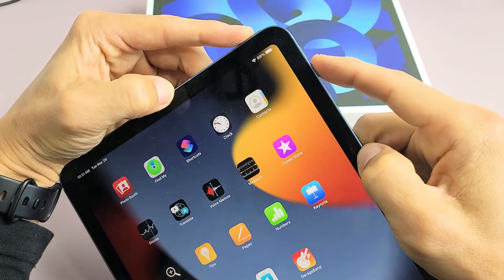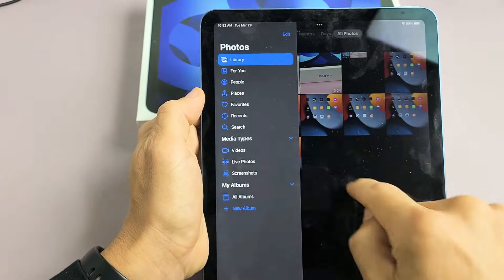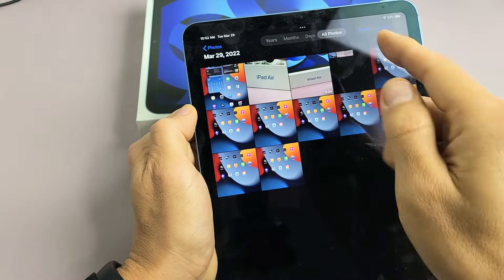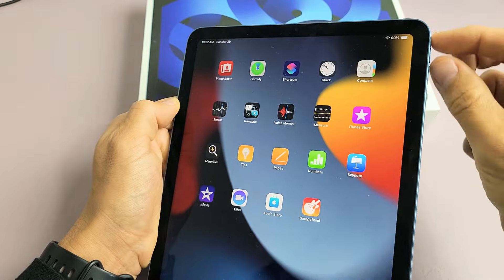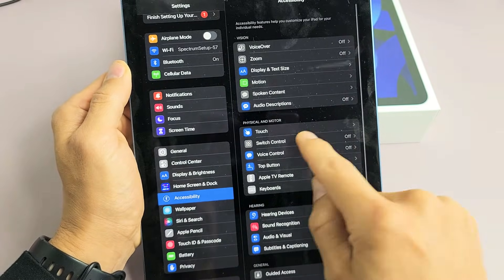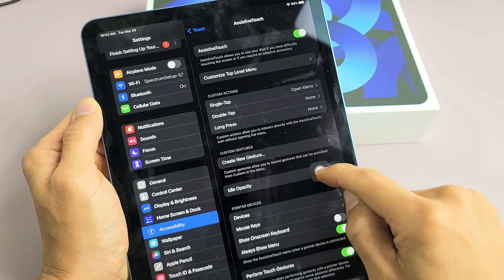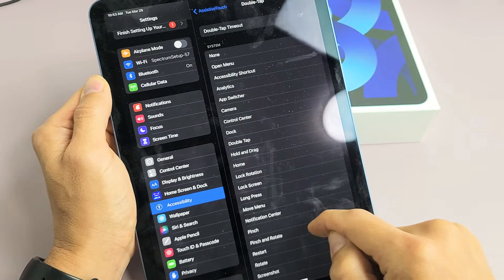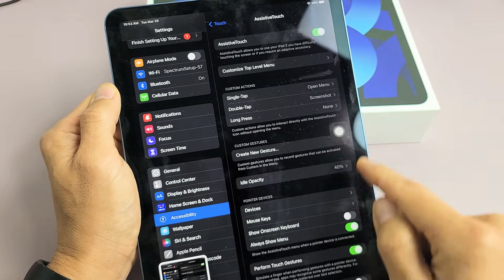iPad Air 5 (2022): How to Take Screenshot (3 Ways)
I show you 3 easy ways on how to take a screenshot on an iPad Air 5 (5th generation 2022). Hope this helps.

2022 Apple iPad Air (5th Generation)